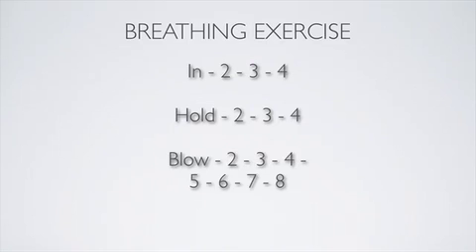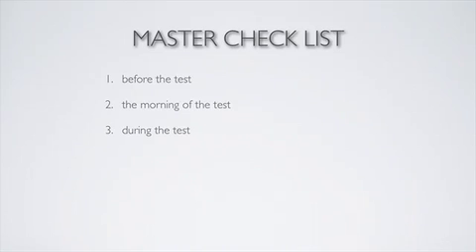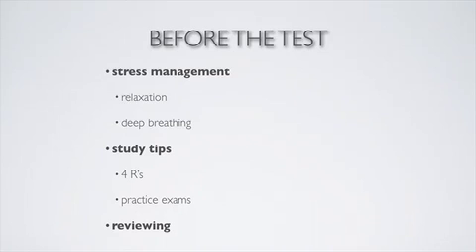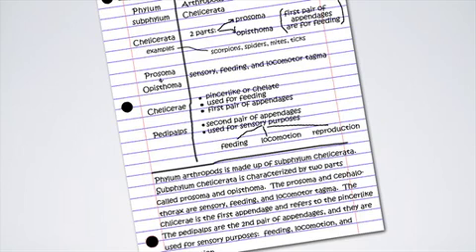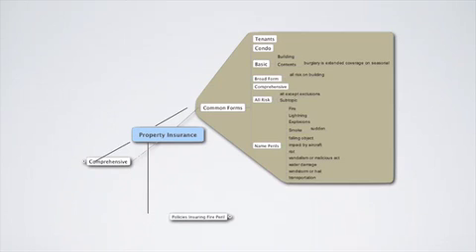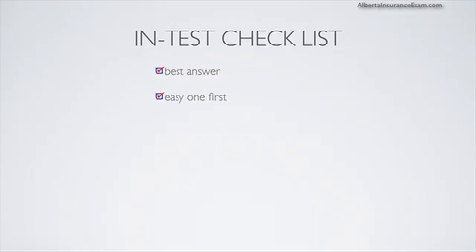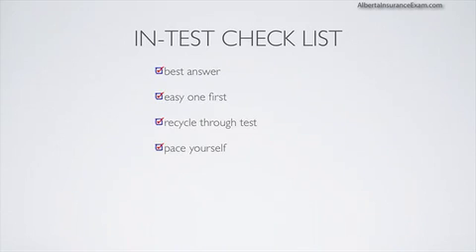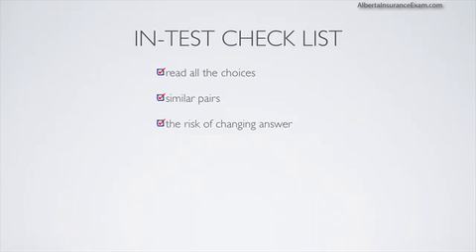Exam Tips #2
This is the 2nd of the 4 lessons on Exam Tips.